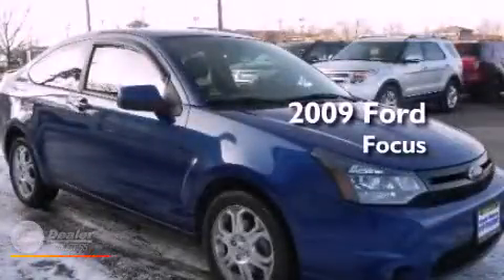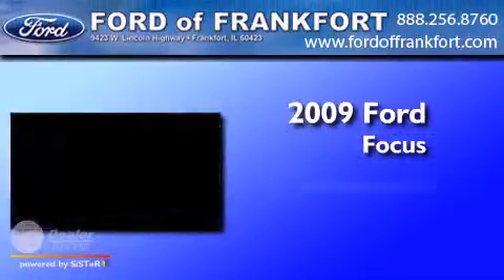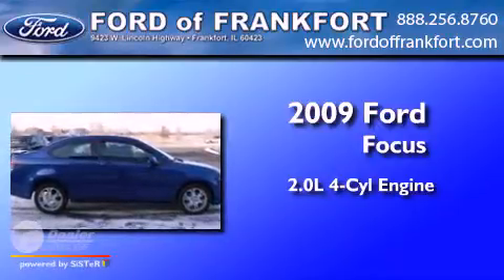2009 Ford Focus Frankfort IL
Year : 2009
 Make : Ford
 Model : Focus
 Engine : 2.0L I4
 Trans . : Manual
 Exterior : Blue
 Miles : 31,555
 Interior : Black
 Ford of Frankfort